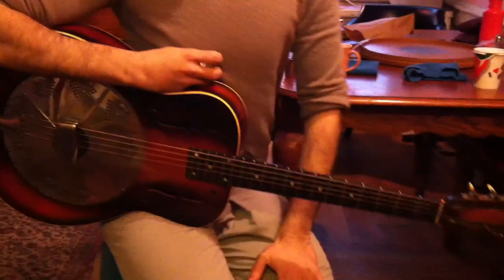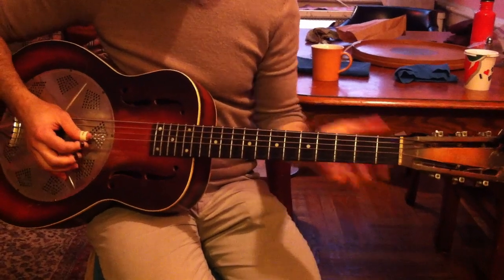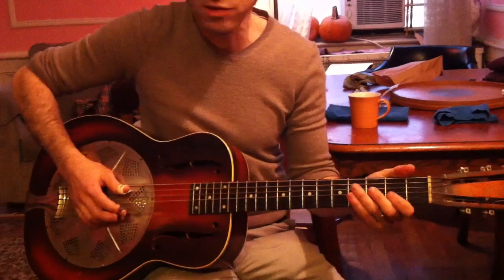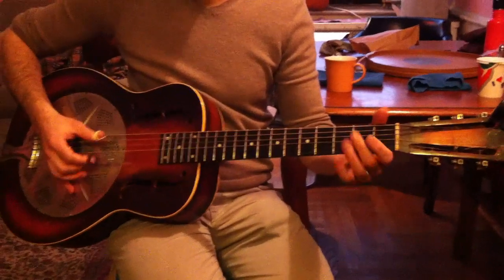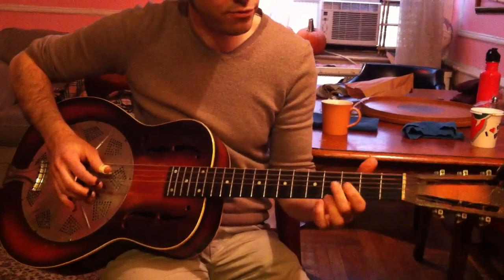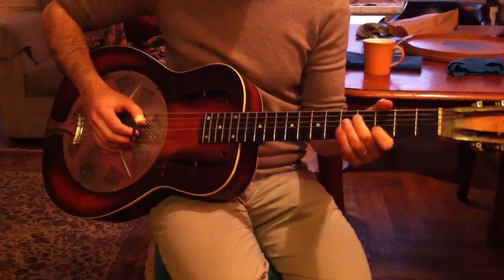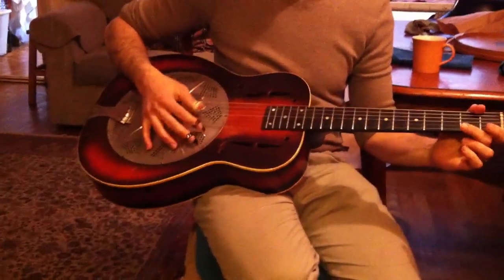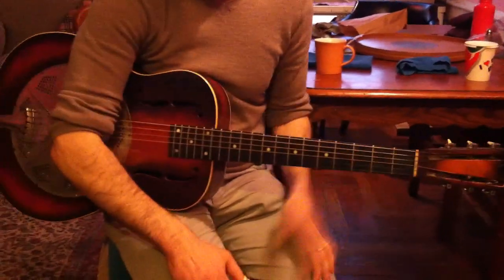Guitar Lesson. Messiahsez Learns I'll Turn Your Money Green By Furry Lewis. In Open G Tuning!